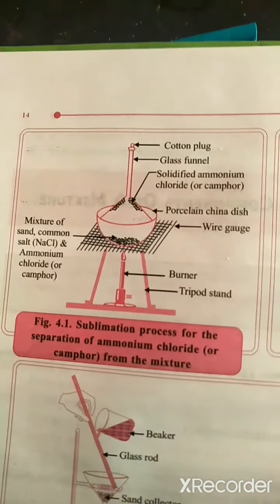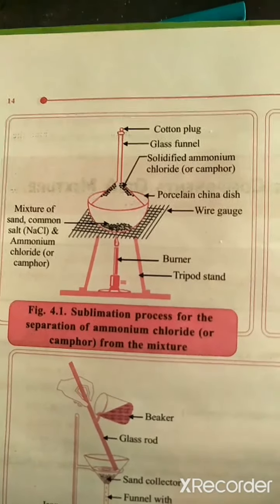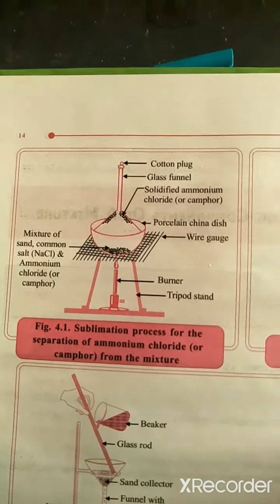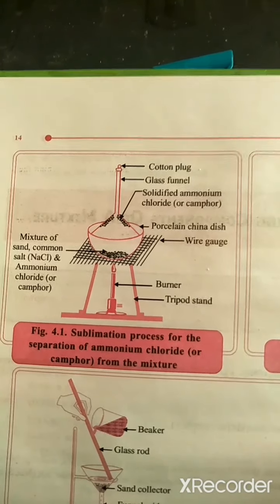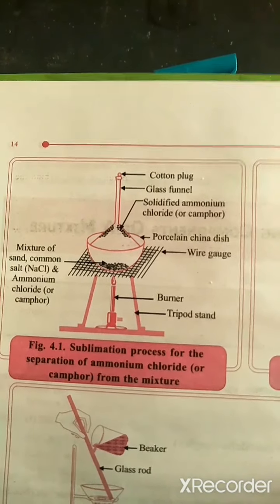Class 9th science, Activities on Seperation tecnique Ch-2